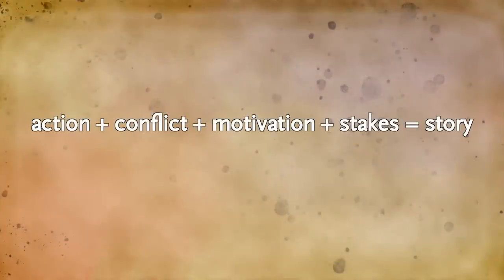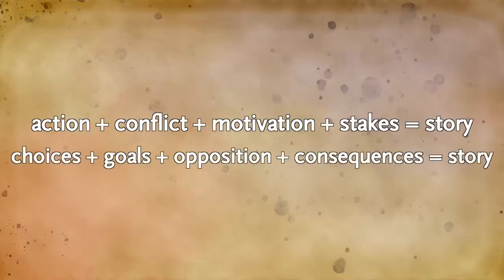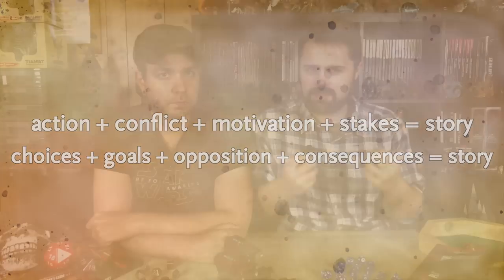Five Ways to Start a D&D Adventure - Dungeon Master Tips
MONSTERS OF DRAKKENHEIM is 300+ pages of eldritch horror inspired monsters for 5e by the Dungeon Dudes! Coming to Kickstarter March 26th, 2024 Adventure awaits! The Dungeon Dudes discuss five narrative ideas Dungeon Masters can use to start a Dungeons and Dragons adventure.

We look at the most common archetypes used in published modules, fantasy fiction, and films, and along the way we’ll brainstorm a few new twists to keep the classics fresh! Whether you are starting a brand-new campaign, or just setting your player characters up for their next quest, get inspired for your next great journey!

+++RESOURCES MENTIONED ON TODAY'S EPISODE+++
Dungeon Master's Guide
Player's Handbook
Xanathar's Guide to Everything

+++CREDITS+++
Starring Monty Martin & Kelly McLaughlin
Produced by Clayton Masales